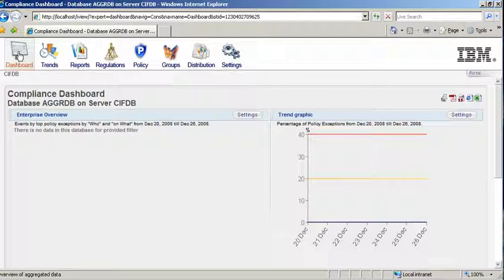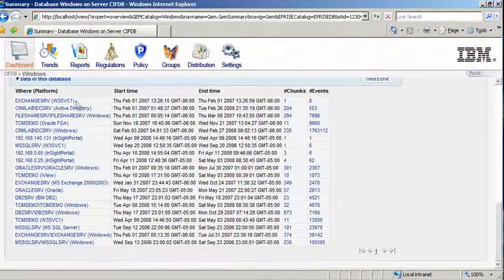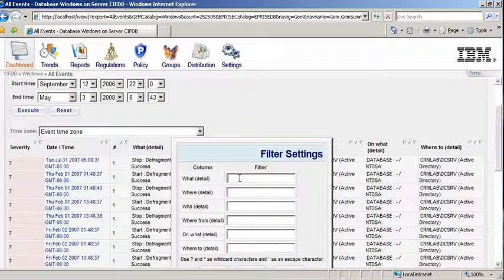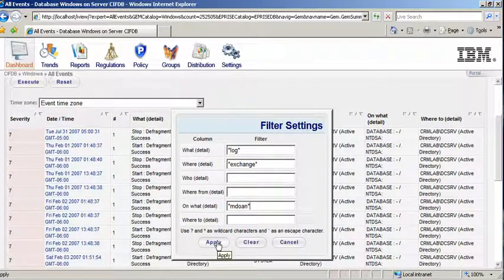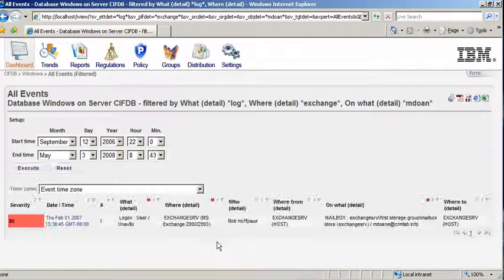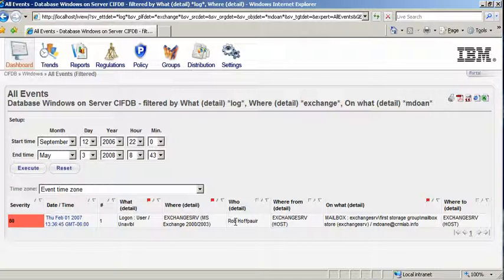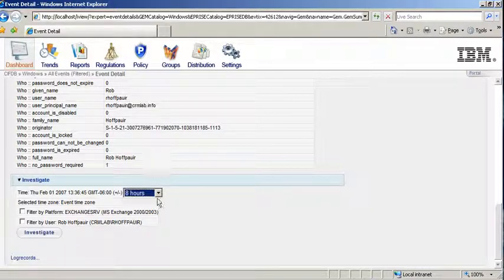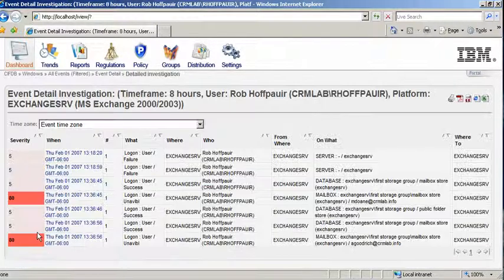TSIEM Mike Doane e-mails have been read